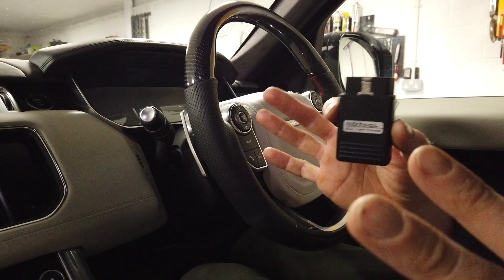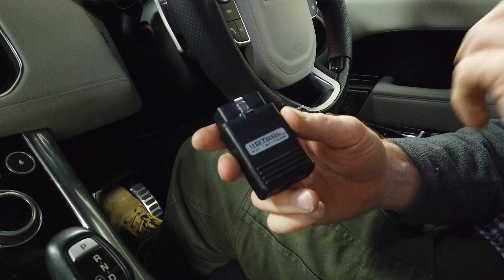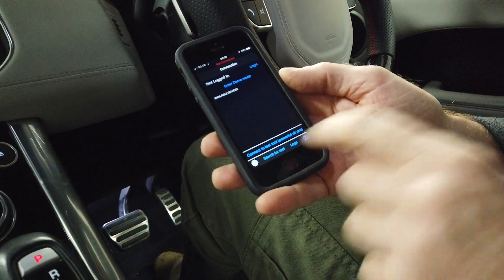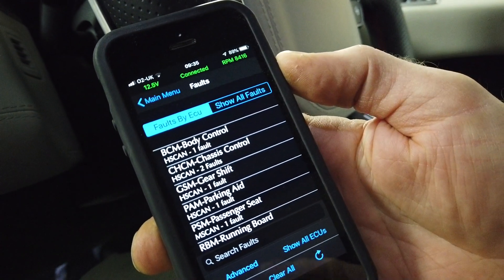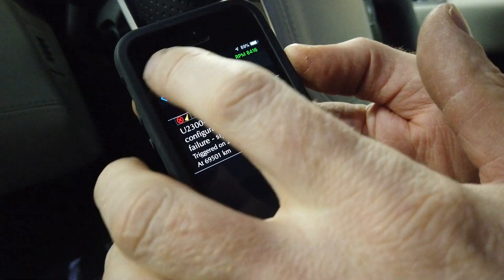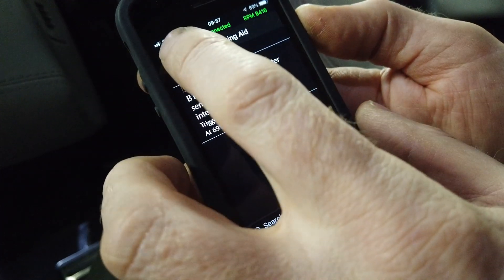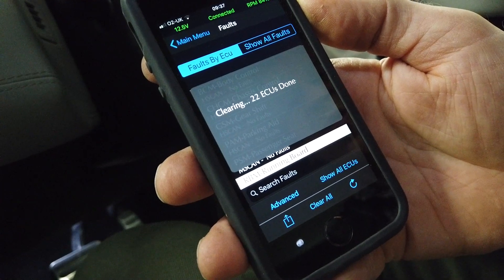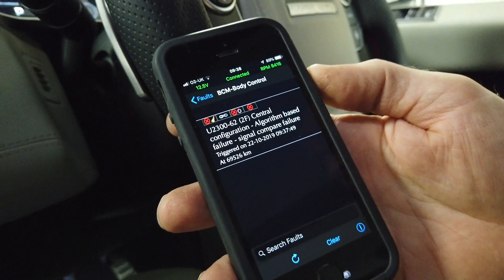Range Rover Sport project car update - checking faults with IID Diagnostics Tool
In this video we check the fault codes stored on our Project Range Rover Sport. This is our crash repaired Range Rover Sport L494 from Copart that had a pretty shocking repair carried out on it. We have replaced the airbags now and are using the IID tool to check that all faults are cleared and that the system is all correct.